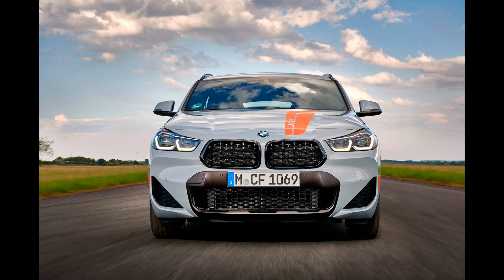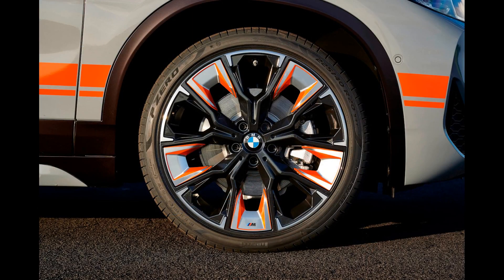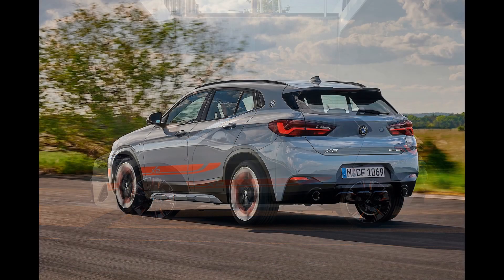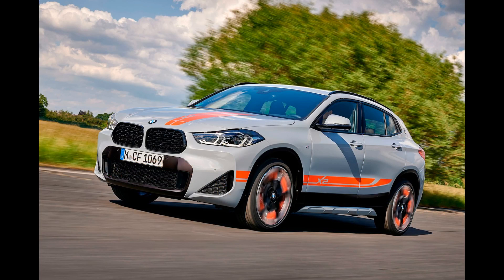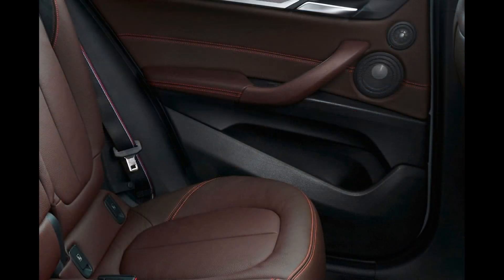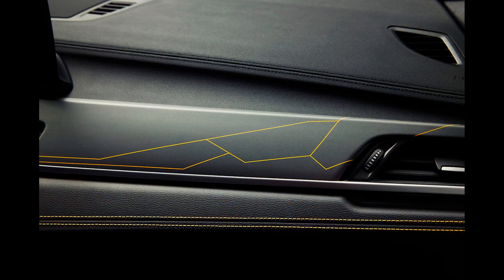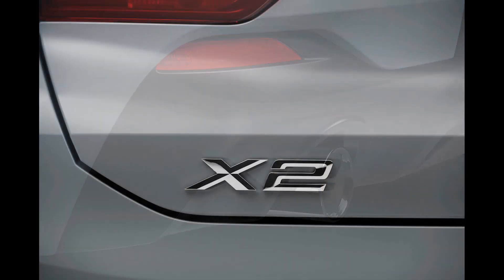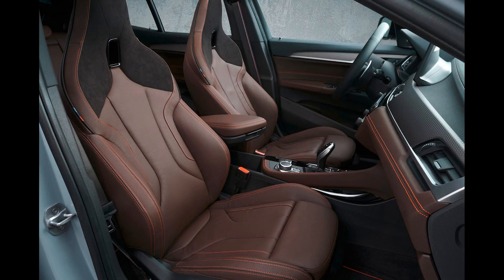2023 BMW X2 . Next-Gen BMW X2 Rendered To Imagine Upcoming Coupe-Inspired Crossover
There are big changes on the way for the new X2, like tweaked styling and a new, electric variant.

- HIGHS
Agile chassis, cool exterior styling, sweetheart turbo four.
- LOWS
Choppy ride over imperfect roads, staid interior doesn't match expressive exterior styling, limited practicality.
- VERDICT
Flawed though it is, when an SUV is as fun-to-drive as the X2 we can't help but love it.